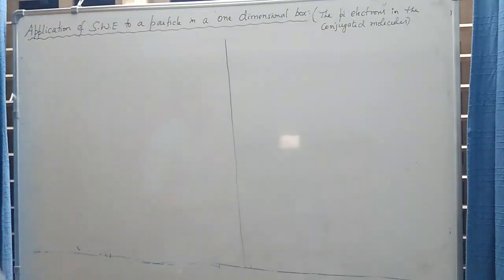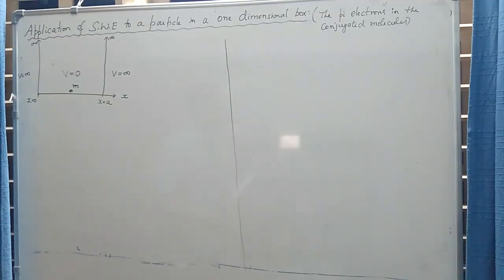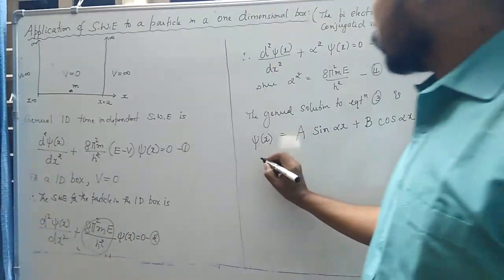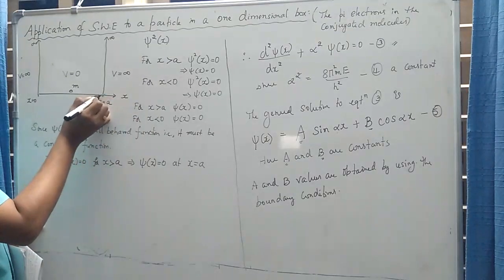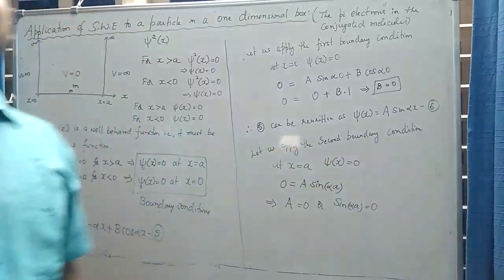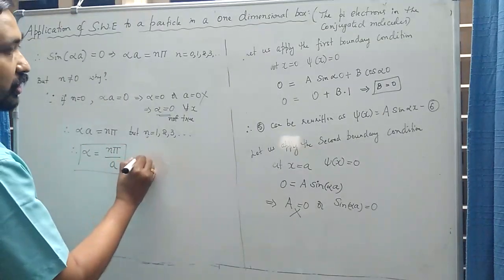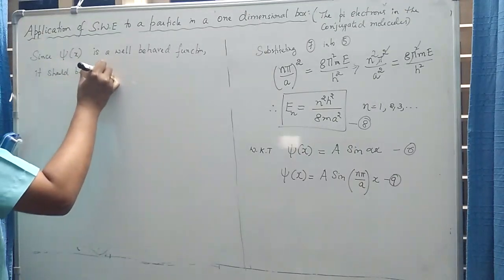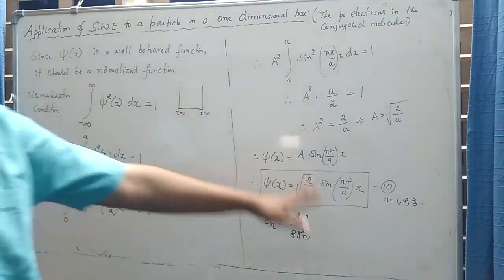Quantum Chemistry -11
Fifth semester B.Sc. Chemistry